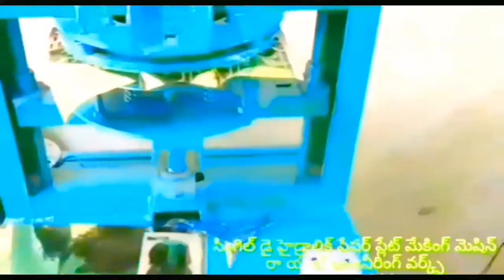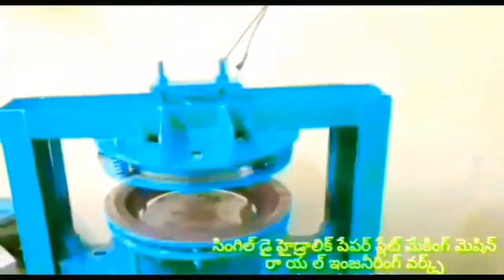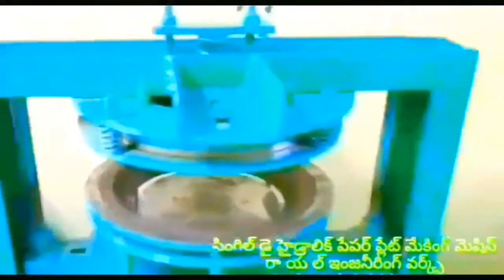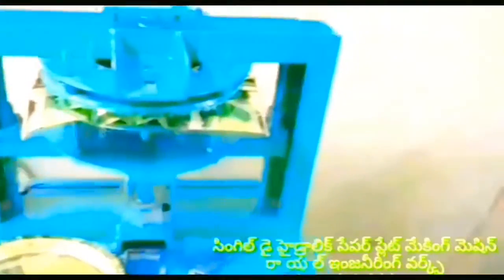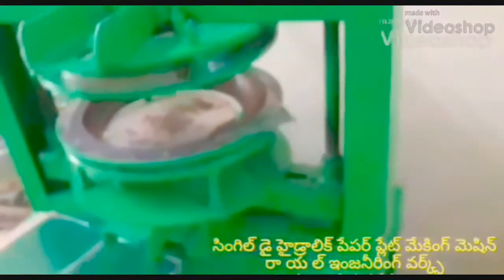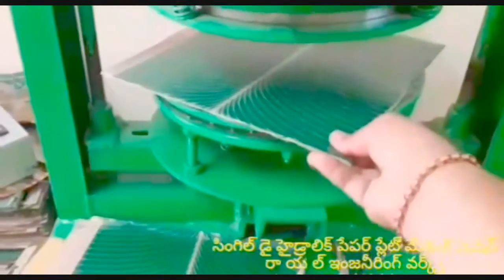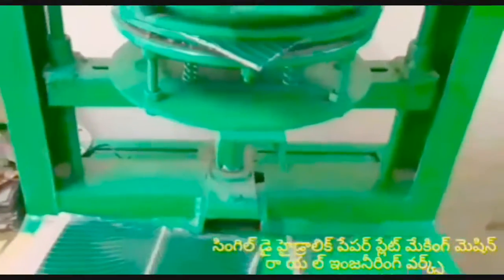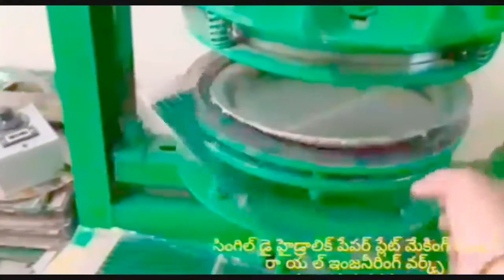Latest Paper plate making machine factory in proddatur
small Best Business ideas 2019,paper plate making machine,Semi Automatic,Hydraulic,Fully Automatic,whatsApp , Fully Automated NON BUFFET Paper Plate Making Machine by ROYAL engg works Manufacturing in Andhra Pradesh proddatur, wahtsApp 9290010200, Paper plate making machine

FOR,
ROYAL engg works,
PRODDATUR,
KADAPA-DIST,
ANDHRA PRADESH